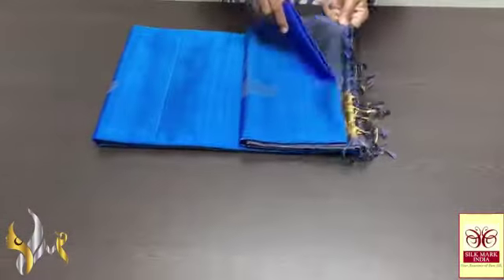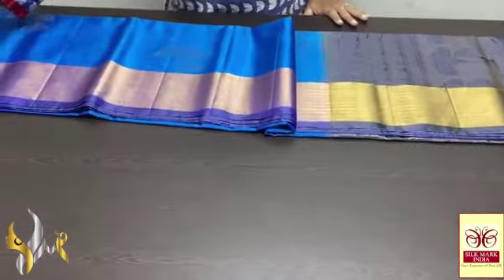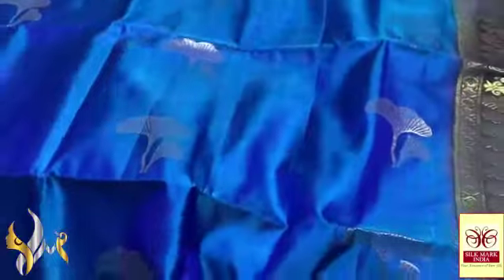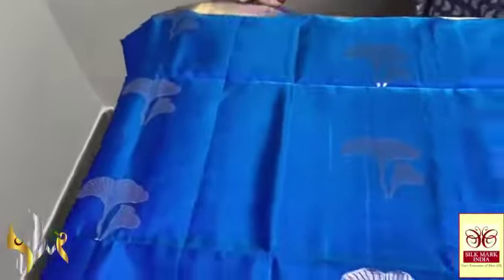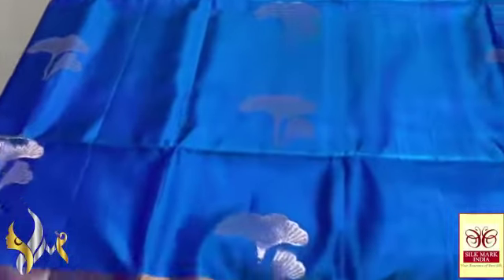Handloom Soft Silk Sarees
*CAT CODE: BB*

*Original kanchipuram handloom double vaarppu  border type zari work soft silk Sarees*

*Saree weight 550grams*

*Silkmark certified*
Kanchipuram pure Handloom Silk Sarees

Kanjivaram silk saree with price
kanjivaram sarees online
kanchipuram silk sarees with price
best designer sarees online shopping
Latest kanchipuram handwoven silk sarees
Sirumugai silk sarees with price
Soft silk sarees with price
soft silk sarees wholesale
kanjivaram silk sarees with price online shopping

For best Price Join with our Watsapp group- By clicking the below link